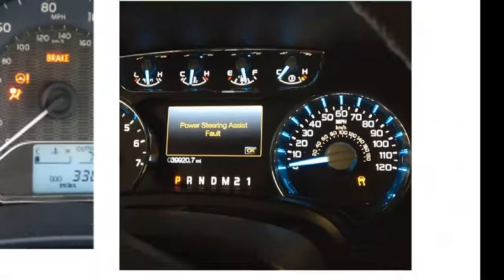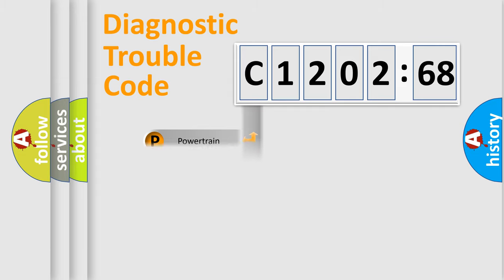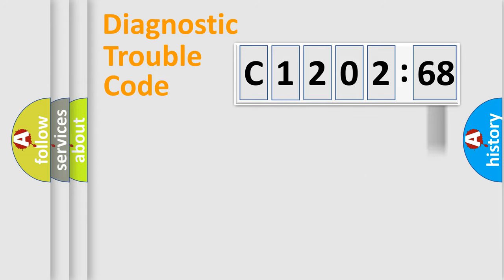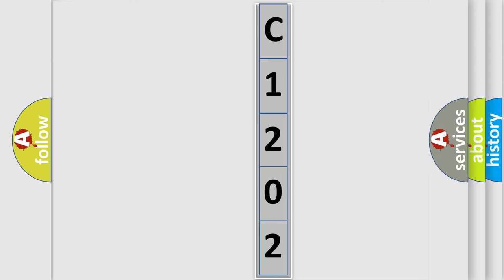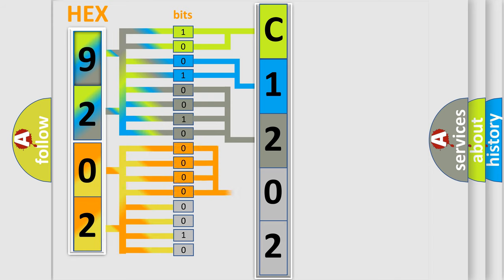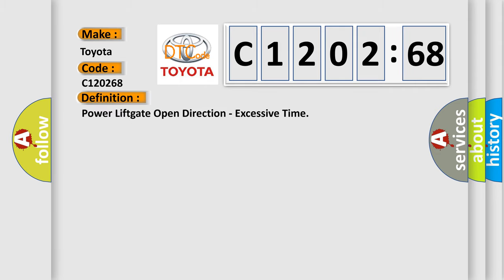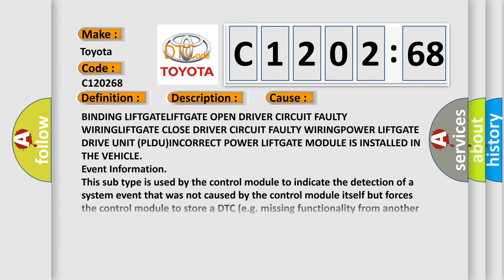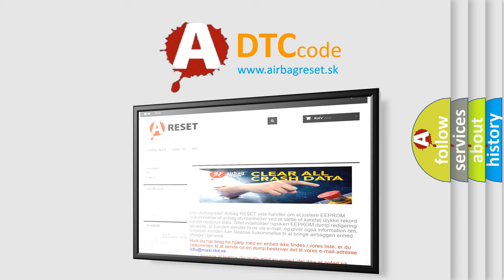DTC Toyota C1202-68 Short Explanation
Contents:
0:21 Basic DTC analysis according to OBD2 protocol standard.
1:48 Insight into programming
2:58 A diagnostically understandable description of the Diagnostic Trouble Code
3:05 Basic error definition

Make:
Toyota
Code:
C1202 68
Definition:
Power Liftgate Open Direction - Excessive Time
Description:
The drive motor has taken longer than 15 seconds to complete an open command. This code can also set if for some reason the liftgate was in an opening operation and it was interrupted by the engine cranking for over 20 seconds.
Cause:
BINDING LIFTGATELIFTGATE OPEN DRIVER CIRCUIT FAULTY WIRINGLIFTGATE CLOSE DRIVER CIRCUIT FAULTY WIRINGPOWER LIFTGATE DRIVE UNIT (PLDU)INCORRECT POWER LIFTGATE MODULE IS INSTALLED IN THE VEHICLE
Failure Type:
Event Information